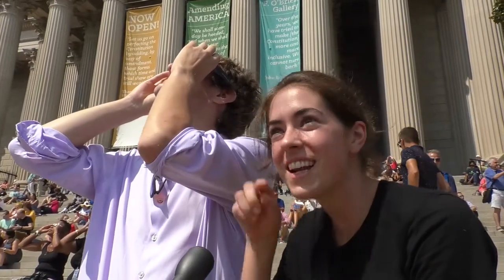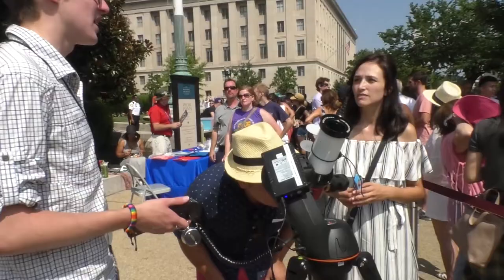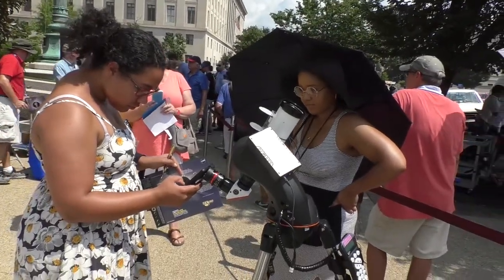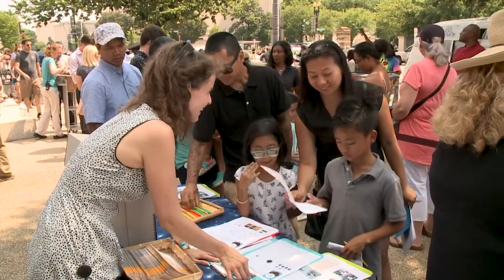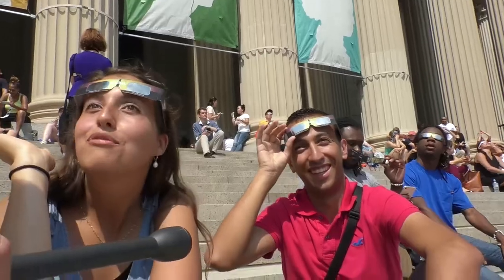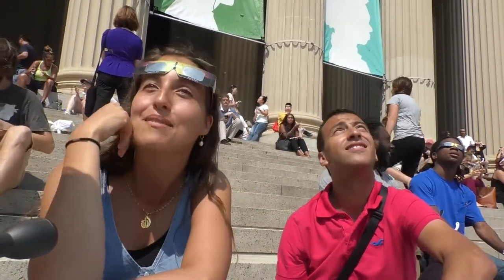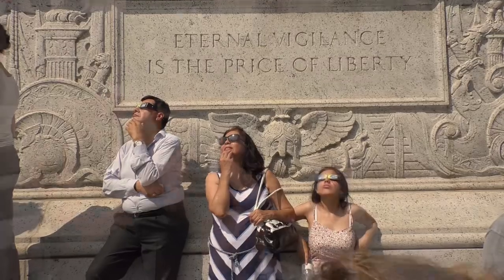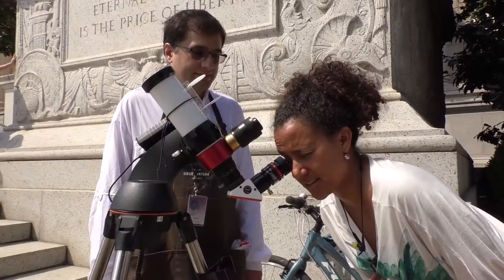Solar Eclipse Viewing Party at National Archives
Highlights from the National Archives solar eclipse viewing party in Washington, D.C. on August 21, 2017.